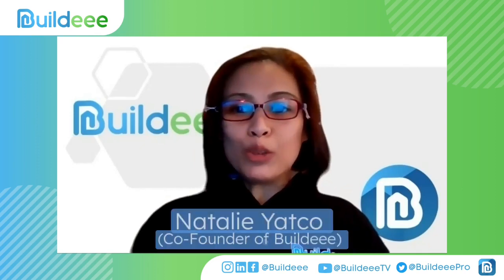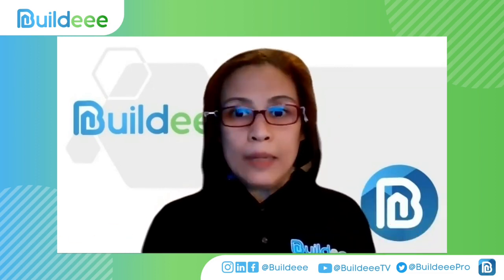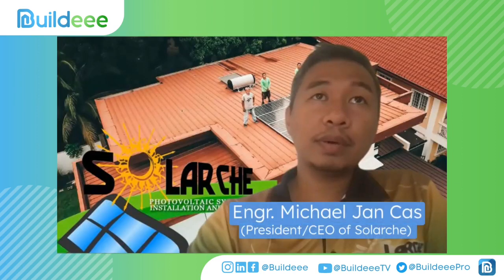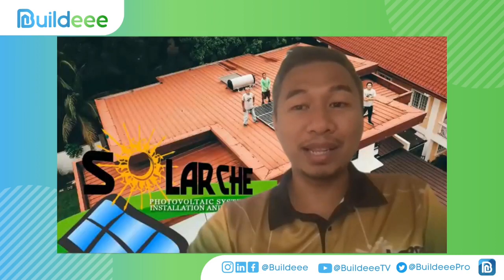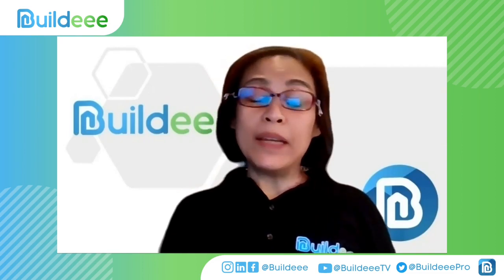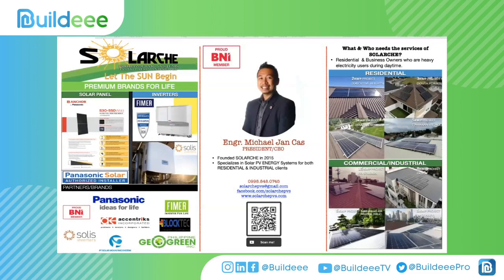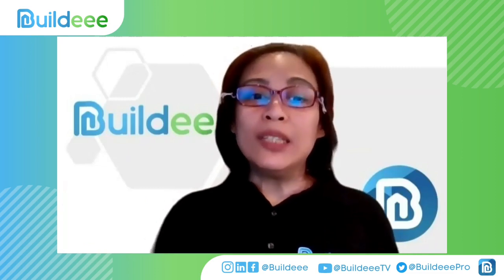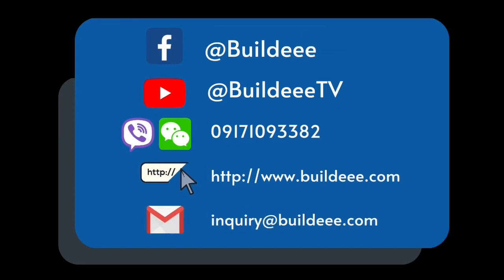ProsTalk Episode 93: Part 2 Knowing the Technicalities of Solar Panels with Engr. Michael Jan Cas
Hello, Builders! Here's the Part 2 of our ProsTalk with Engr. Michael Jan Cas. He will further discuss the Technicalities of Solar Panels.